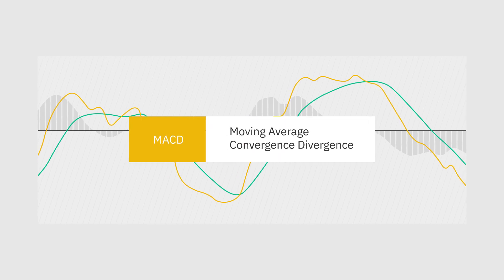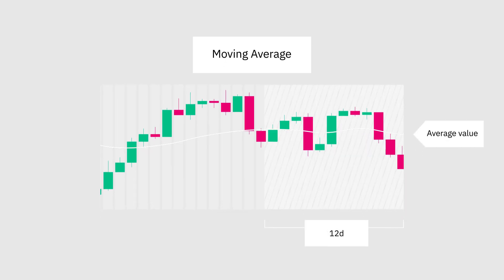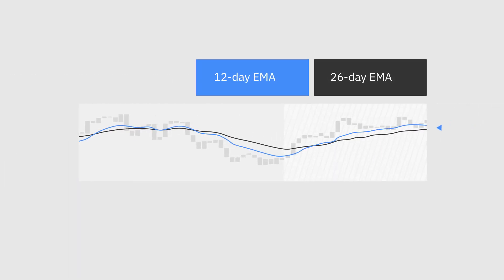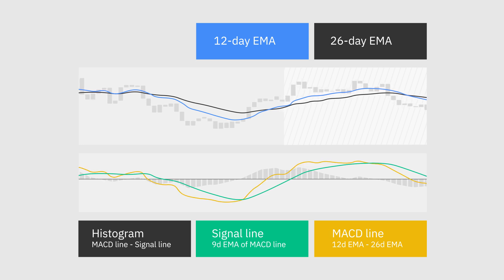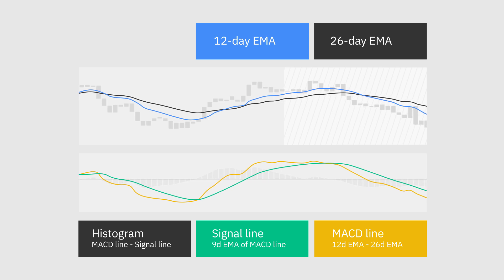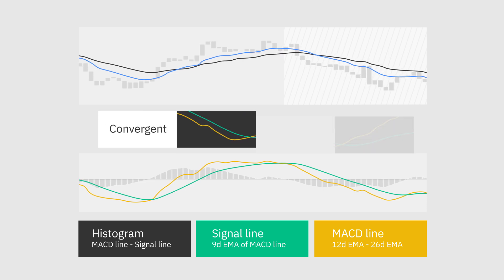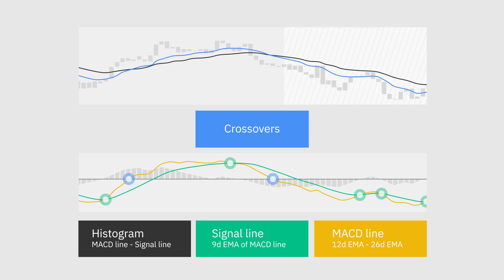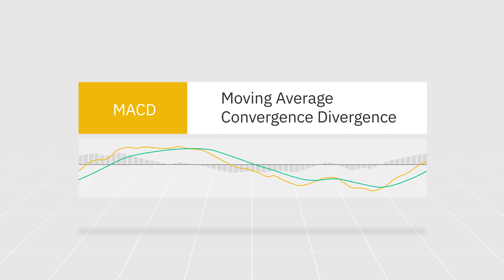How to Read MACD Indicator ｜Explained For Beginners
💡  When it comes to technical analysis, the Moving Average Convergence Divergence oscillator is one of the most useful tools available. Not only because it is relatively easy to use, but also because it is quite effective at identifying both market trends and market momentum.

📚  Read our articles to learn more about Technical Analysis

⏱️  Timestamps
What is MACD   00:00
What Are Moving Averages (MA)   00:17
How MACD Works   00:45
How to Read MACD   01:44